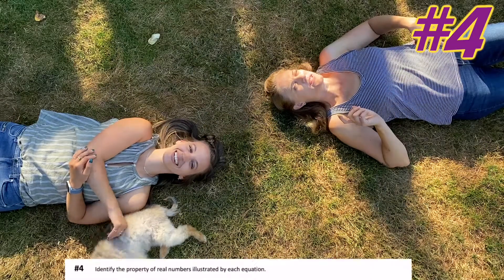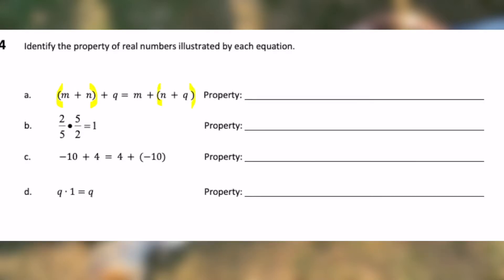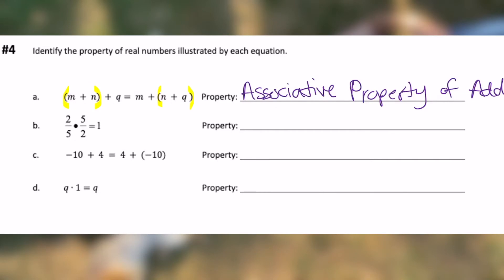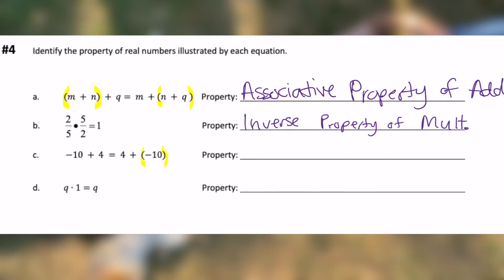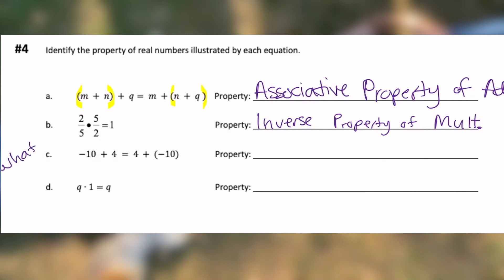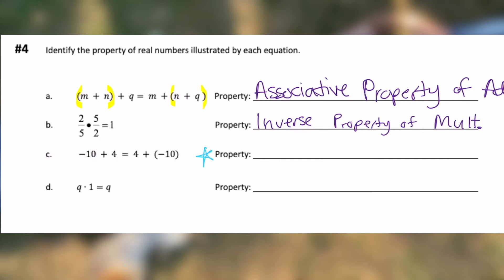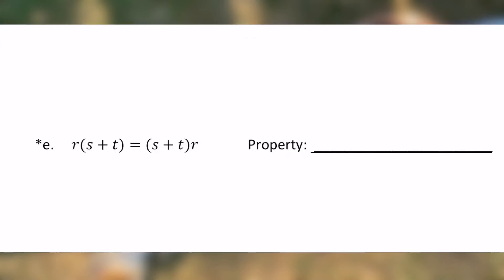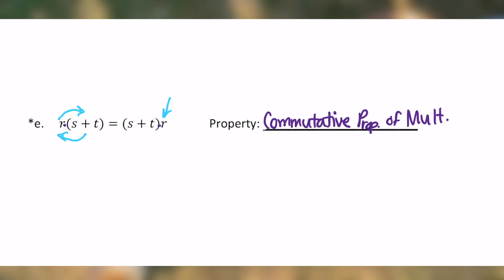Properties of Real Numbers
Video 2 of 2 on Subsets and Properties of Real Numbers.
Ryan and Peart are ready to get the properties of real numbers in motion. Review closure, identity, distributive and inverse properties of addition and subtraction. Get moving with commutative and associative properties!